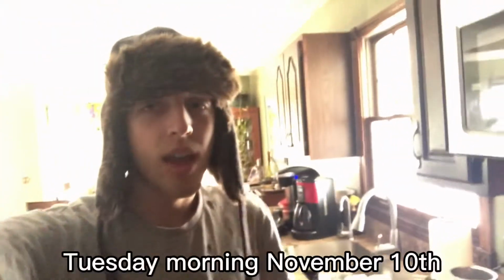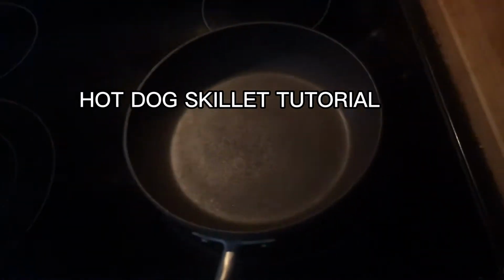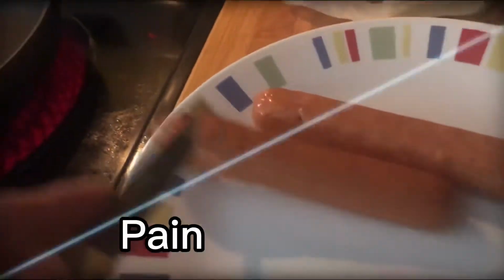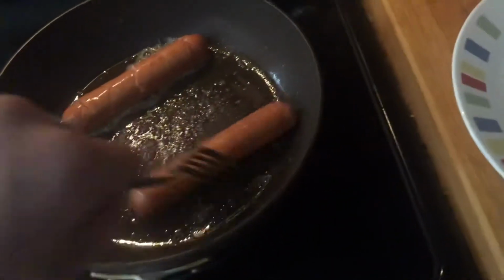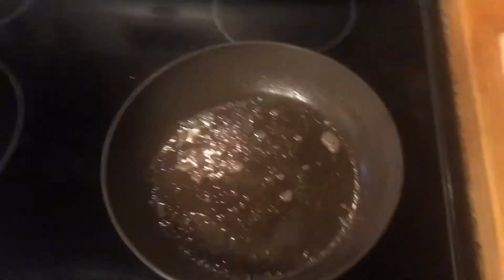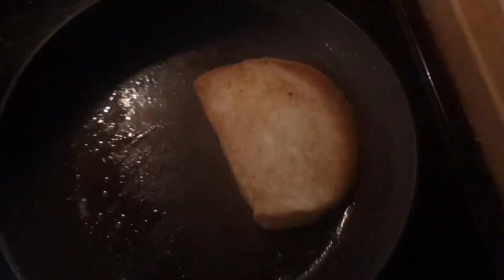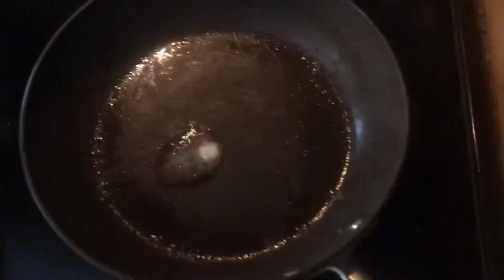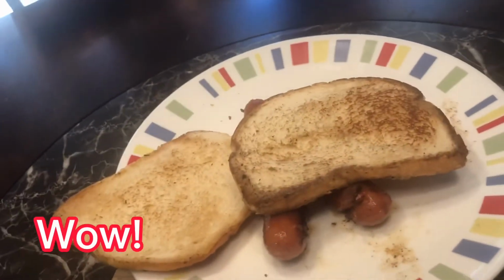How to cook hotdogs like a glizzy gladiator